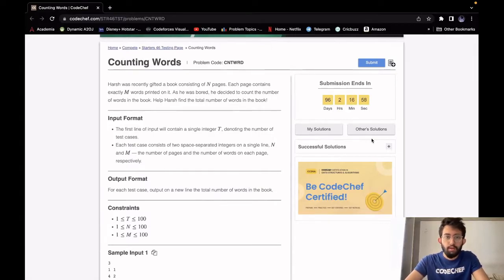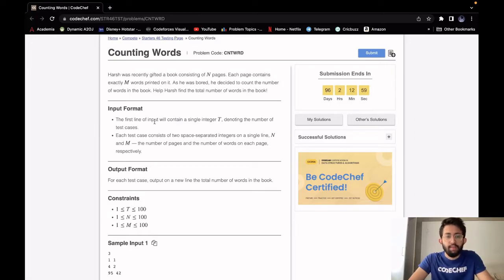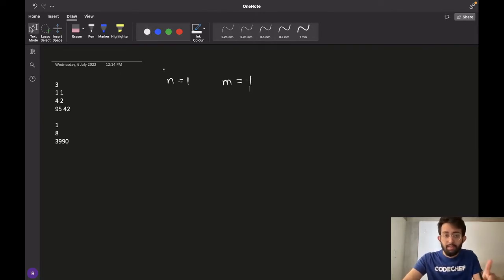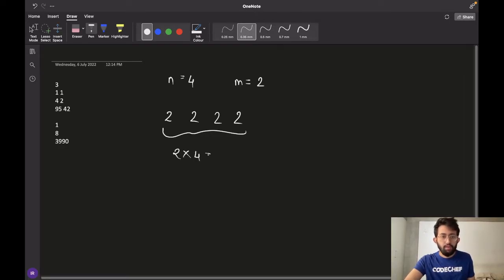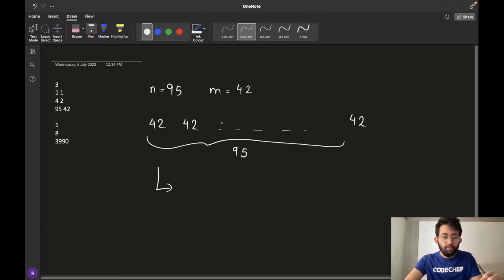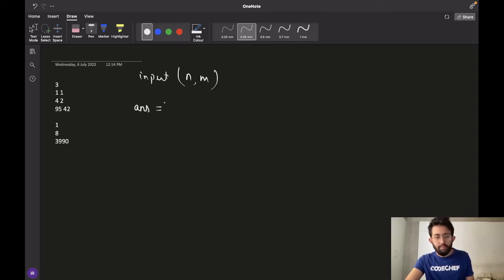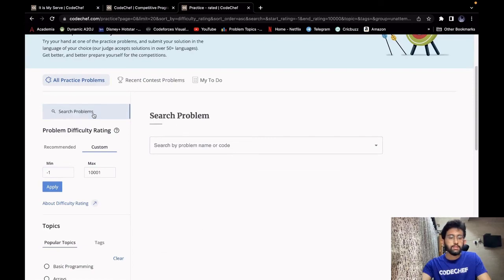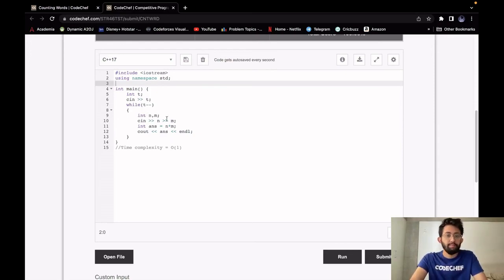CNTWRD | COUNTING WORDS | July Starters46 2022 | Problem Solutions | CodeChef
Problem: Counting Words (CNTWRD)
Educator: Rohit oze

Timestamps:
00:00 - Intro
00:15  - Statement
00:56 - Test-cases and Approach
03:10   - Doubt Support
03:45  - Code in c++